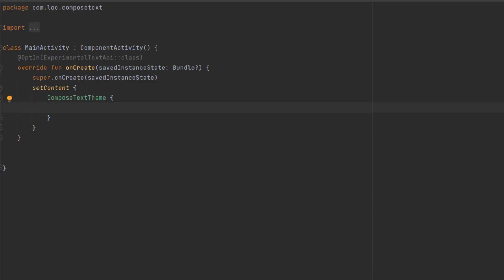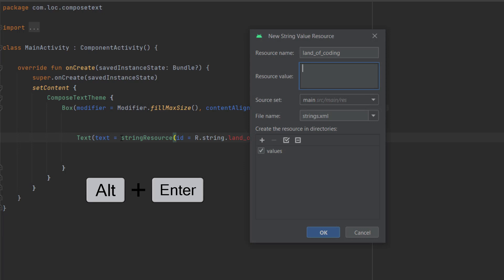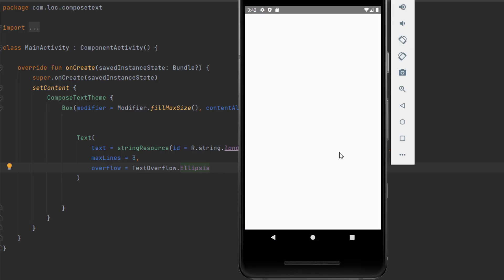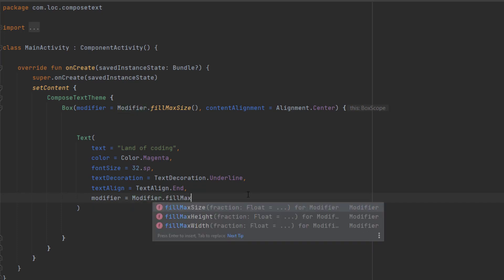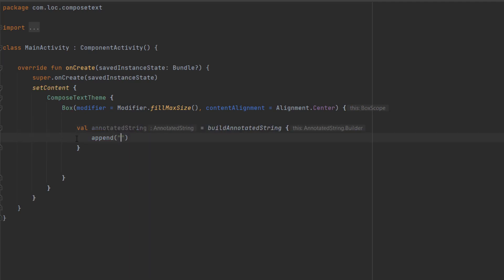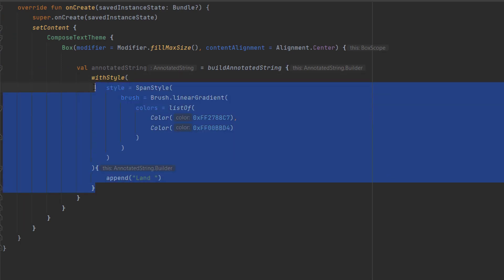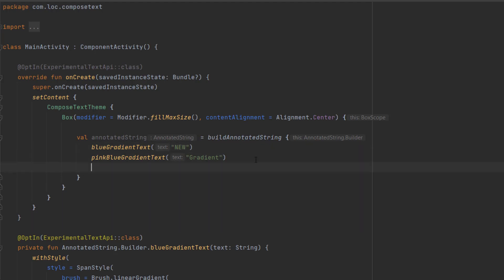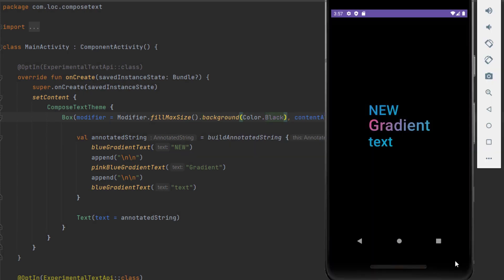Text in Jetpack Compose From Beginner to Pro